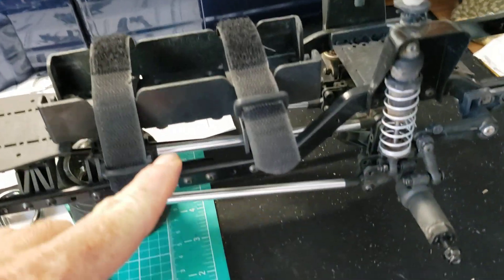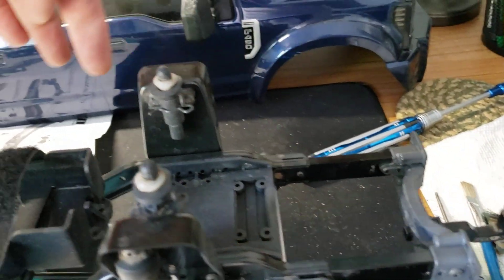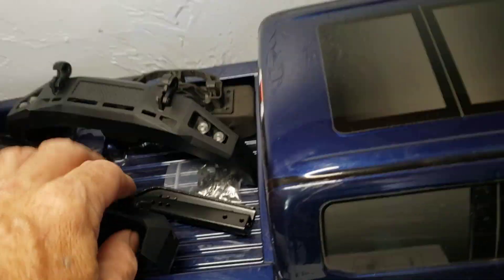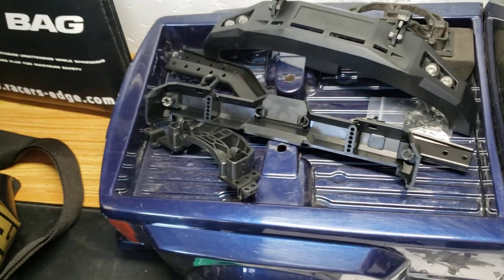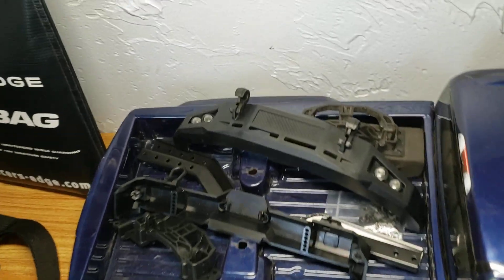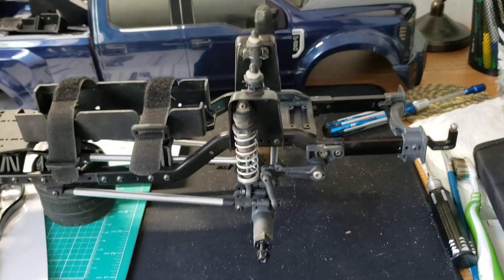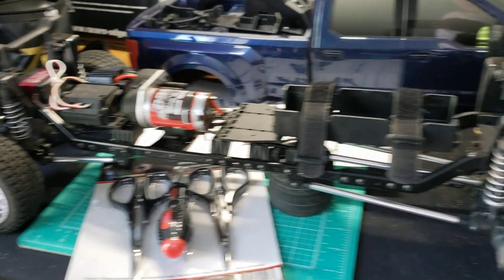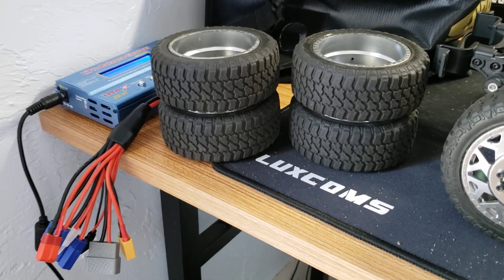so what we gon' do is this...